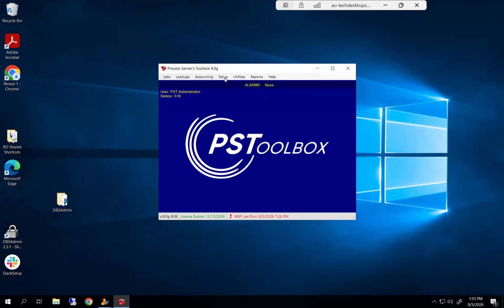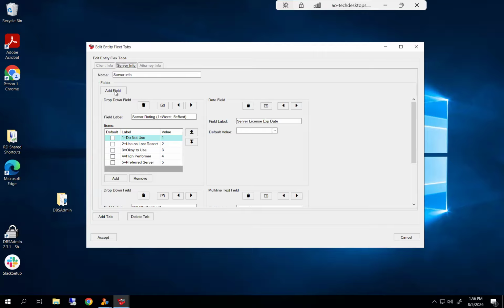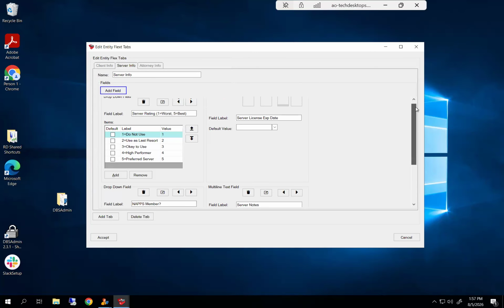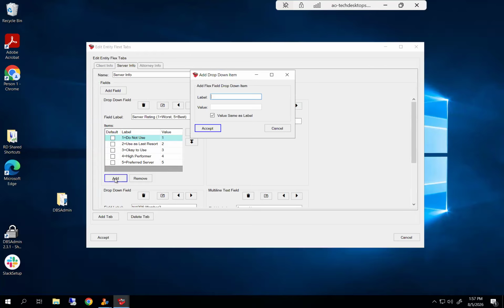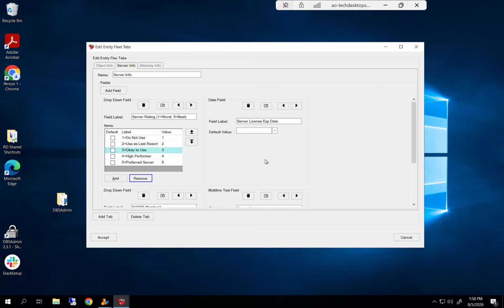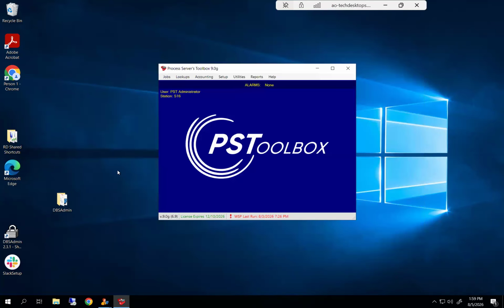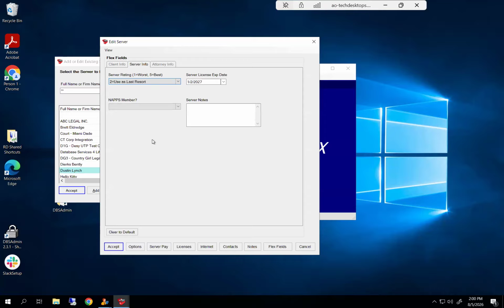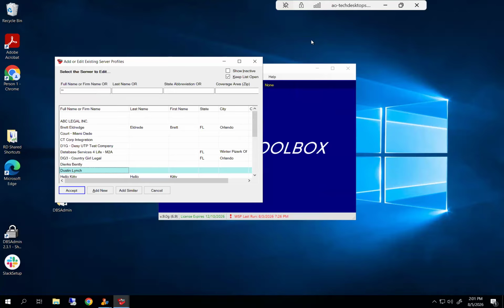PST Desktop - Flex Fields - Servers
Do you want to keep track of more Server information in PST. Now you can! Check out this video about flex fields and some examples of fields you might decide to create for yourself.